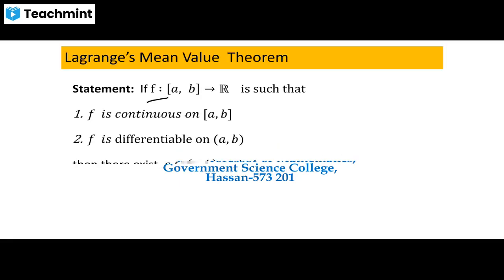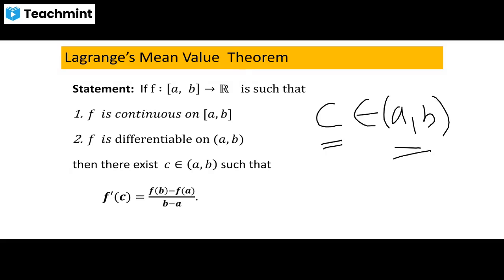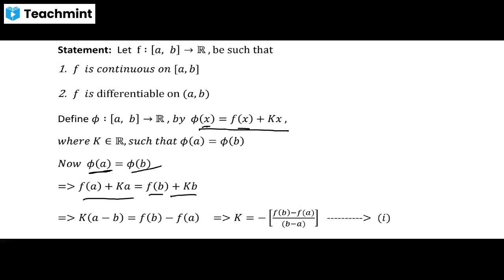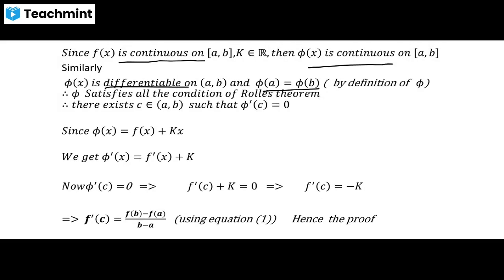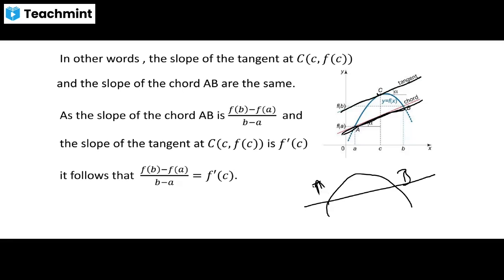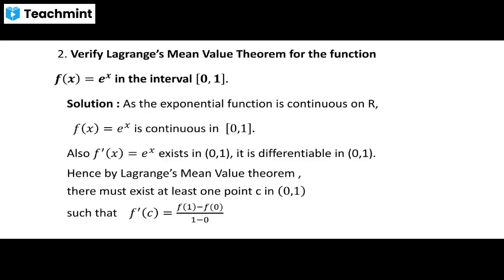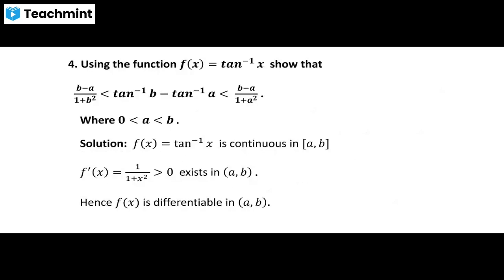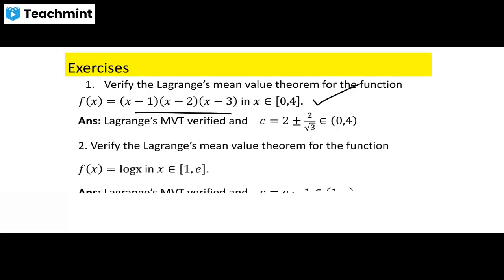19 August 2024